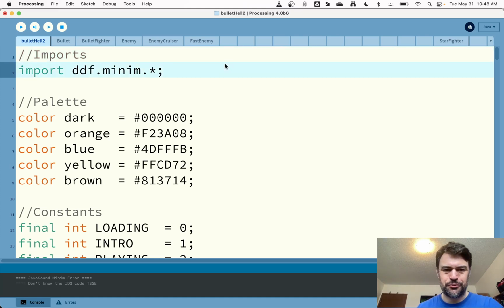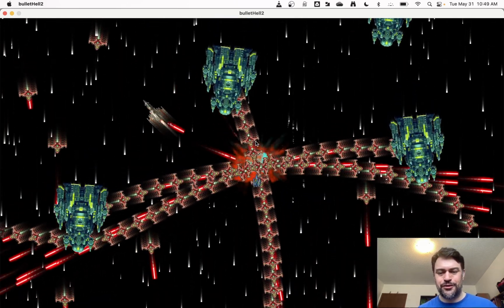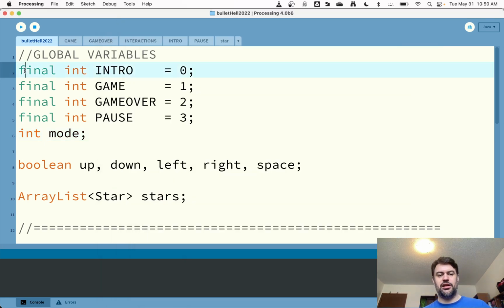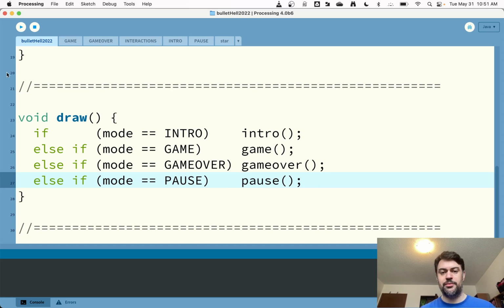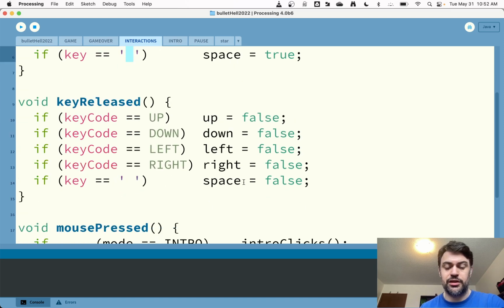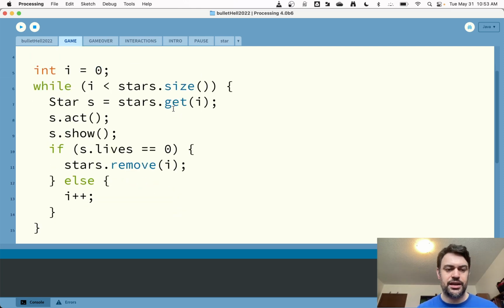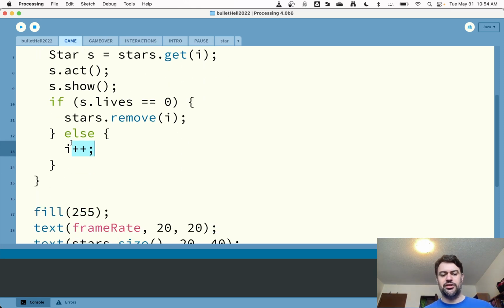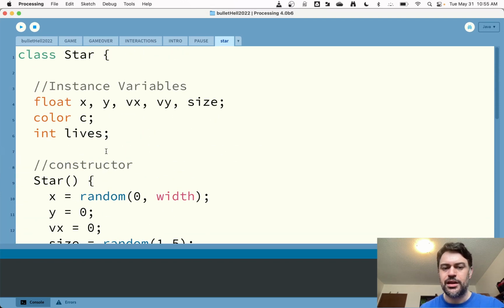Making a Bullet Hell Game Part 1 (Mode Framework & Stars)